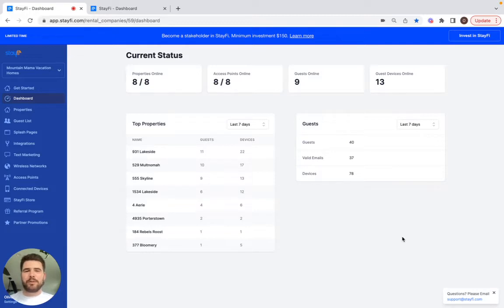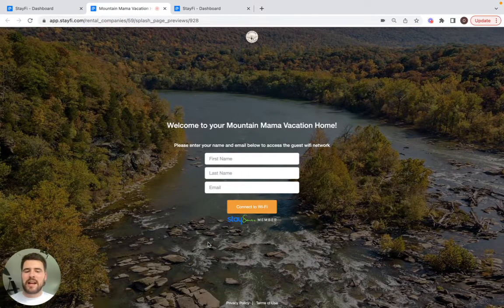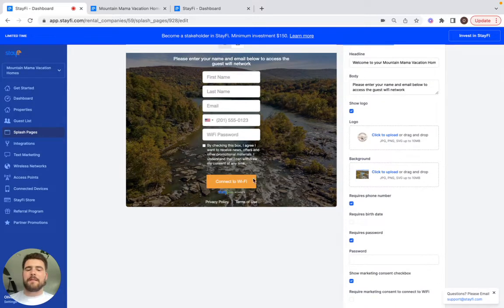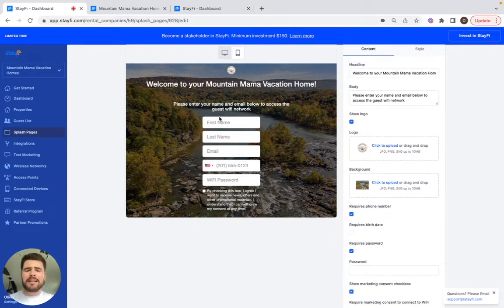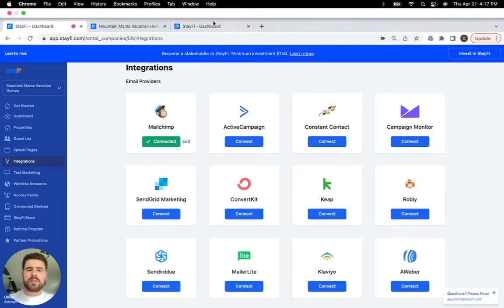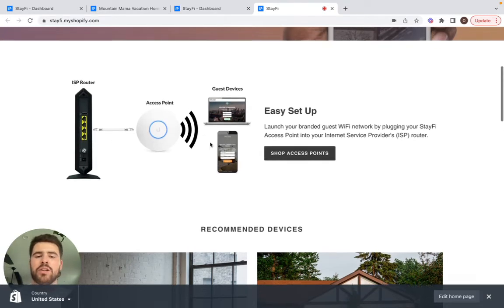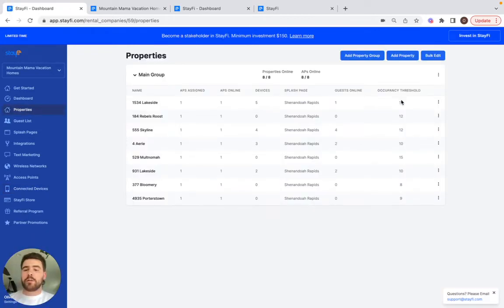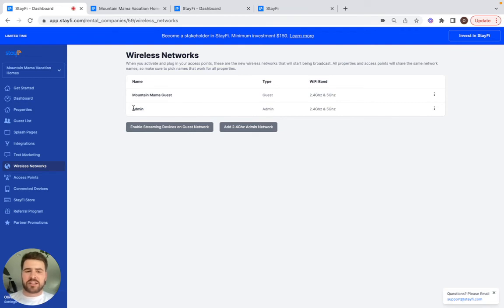StayFi - 5 Minute Demo - WiFi Marketing & Management For Vacation Rentals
StayFi is vacation rental WiFi that collects valuable guest data. StayFi makes it easy to brand WiFi, collect guest emails, and increase direct bookings – all while providing a better WiFi experience for guests.

Founded by Arthur Colker ’16CBS in 2018, StayFi grew out of his experience consulting for some of the top vacation rental property managers in the world. Frustrated by the lack of guest data and reliance on OTAs like Airbnb and Vrbo, property managers use StayFi to introduce their brand to guests and remarket to them for repeat, direct bookings. StayFi has won numerous awards in the short-term rental industry, including the VRMB Keystone 2021 Award for WiFi Marketing and the Shortyz 2021 Best Ancillary Service Provider.

Now used in over 6,000 vacation rental properties, 500,000+ guests have used StayFi to log into vacation rental property WiFi in more than 10 countries around the world.